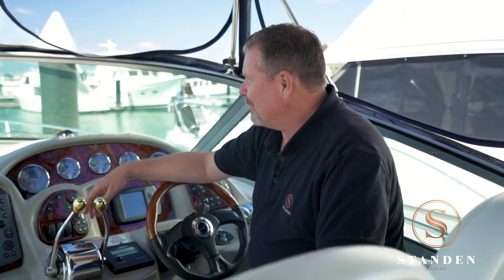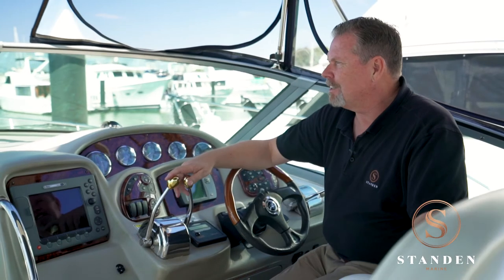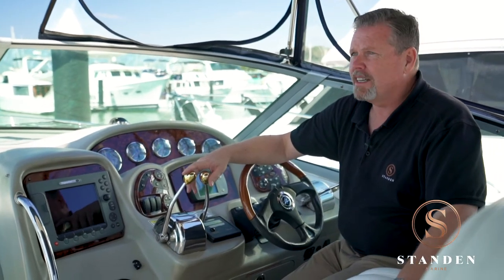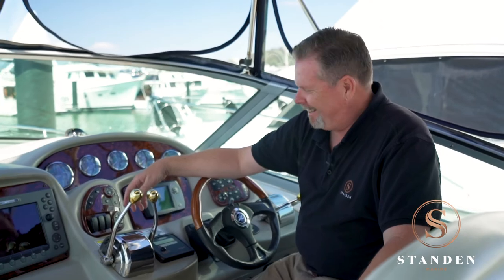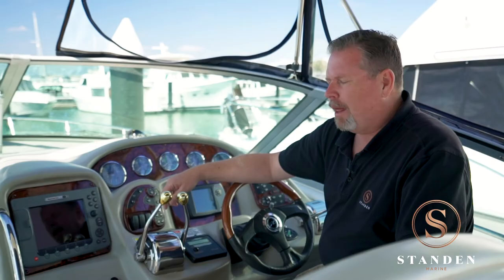Blooper Reel | Steve @ Standen Marine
Want a laugh? When you're doing regular videos, there's always out-takes that end up "on the cutting room floor". When you put some of them together into a "blooper" reel, everyone can enjoy a few lighter moments of what is normally serious work.

Here's a few with Steve Williams, our company Principal that were taken in the past year. Enjoy.